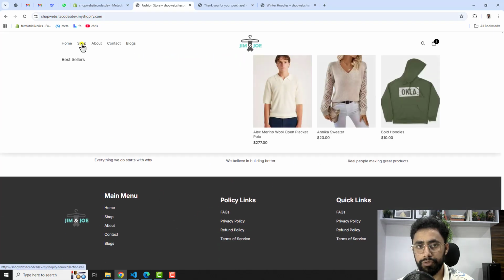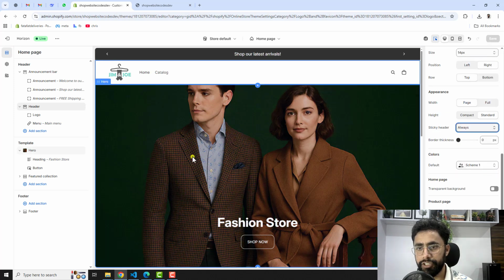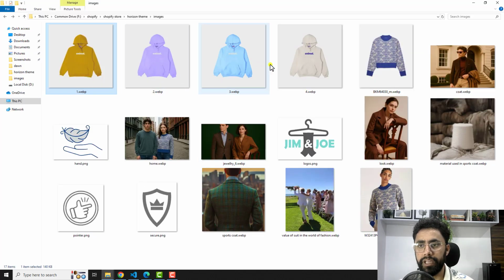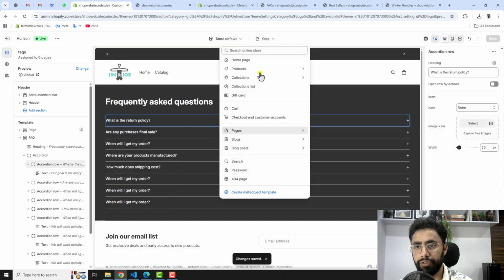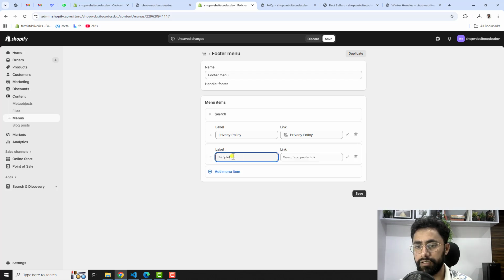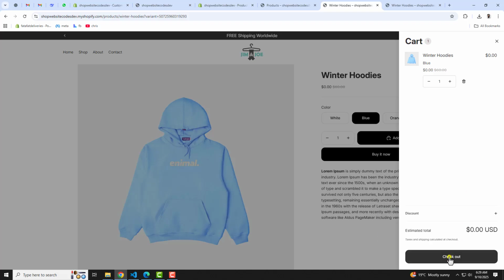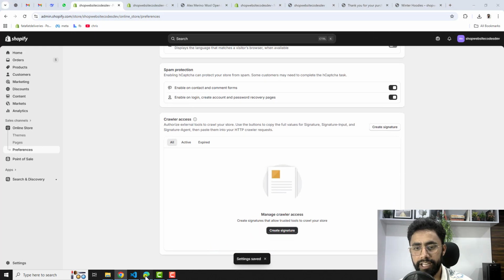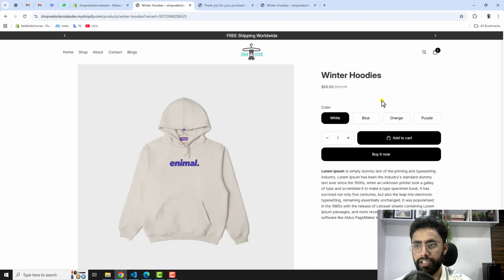Complete Shopify Tutorial For Beginners 2025 - [Latest Guide]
Want to start your own online business? 🚀 In this video, I’ll show you step-by-step how to create a Shopify store from scratch. Whether you’re a beginner or looking to scale your brand, this guide will help you set up your store, customize your theme, and get ready to start selling online.

👉 Perfect for entrepreneurs, dropshippers, and small business owners who want to launch their eCommerce journey.

Video Timestamps:
00:00 - Introduction
03:12 - Setup home page. (banner/marquee/featured
collection/editorial/icon with text/image with text/rich text/video)
14:05 - Create product
16:55 - Create collection
18:44 - Create about/contact/faq pages
24:20 - Create policy pages
25:40 - Create menus
27:02 - Create footer
34:22 - Place an order
36:10 - Email templates
38:24 - Remove Taxes and shipping calculated at checkout.
39:25 - Analytics
40:41 - Preferences settings
42:35 - Add user or staff.
43:37 - Understand discounts.
44:42 - Blog posts

👋Skype: mohdramzaan112